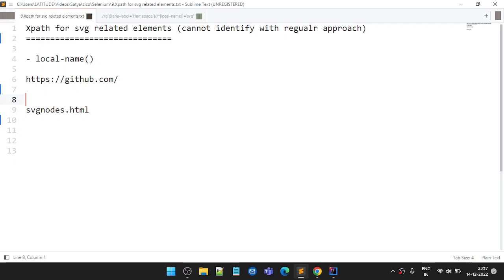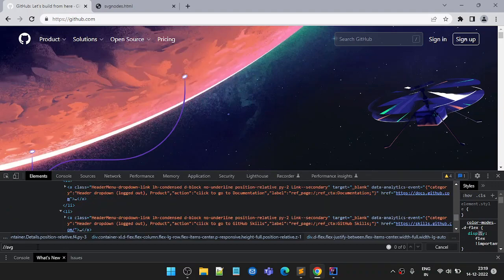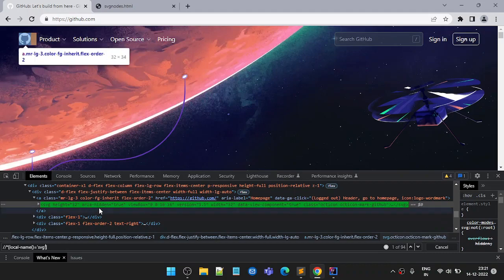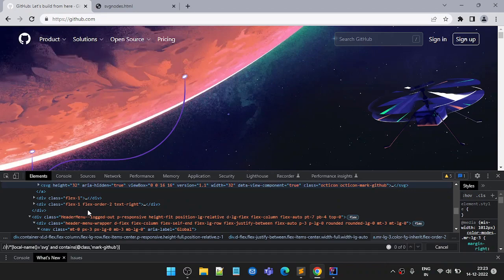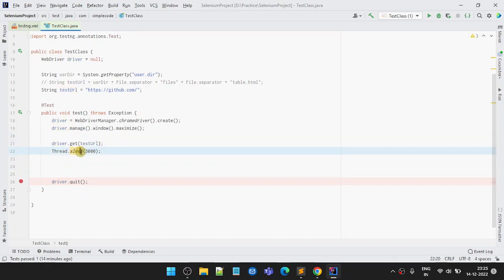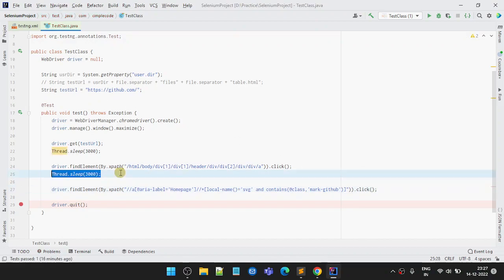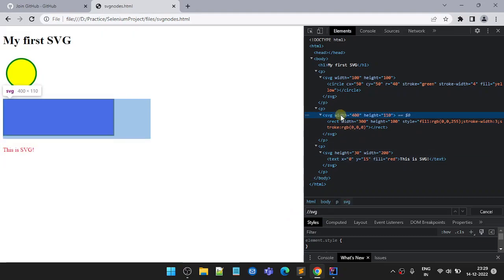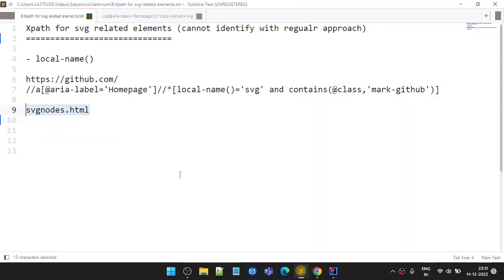How to Identify Any Element in XPath in Selenium (SVG related HTML tags)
1. How to identify any element/HTML tags in XPath which we cannot do with regular approach
2. Create XPath for SVG related HTML tags
3. local-name() function